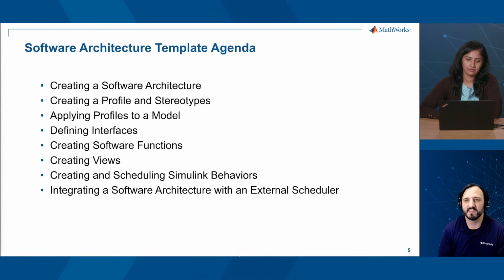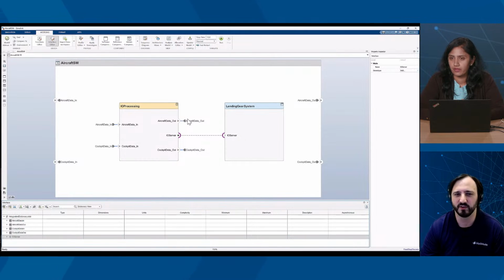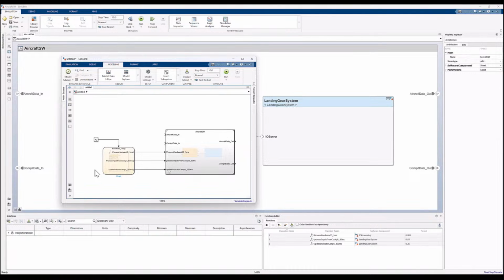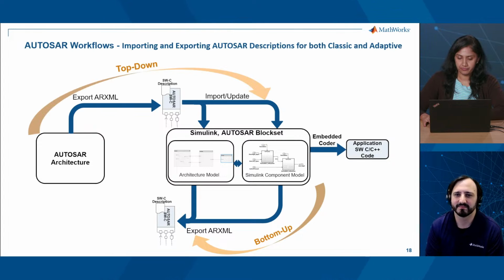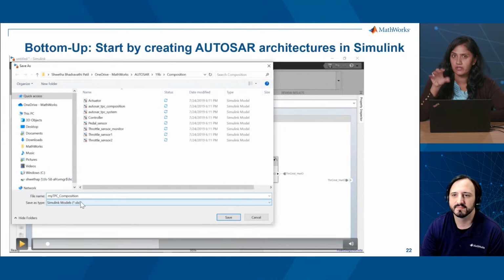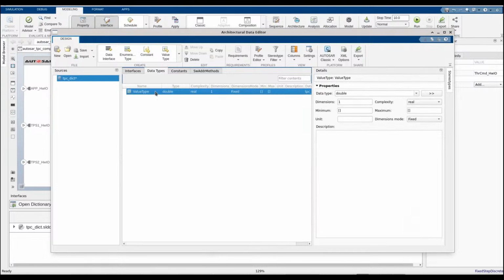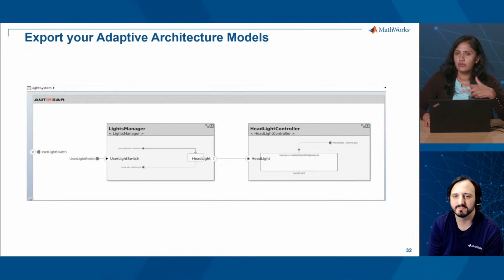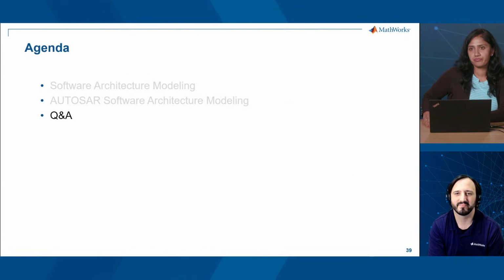Software Architecting using System Composer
In this livestream, we will explore the use of System Composer for Software and AUTOSAR architectures. We will cover the basics of service-oriented architecture constructs, including client-server ports, and how they can be leveraged to create scalable and maintainable software architectures.

Join us to learn how to use System Composer to design effective software architectures that meet your system's needs.

Highlights:
• Identify the unique strengths of each template available in System Composer for architecting and take your software design to the next level.
• Learn how to effectively utilize a service-oriented approach to define your software and gain a competitive edge in the market.
• Streamline your software development process by generating and deploying code directly from your architectures, saving time and resources

About the Presenters:
Shwetha Bhadravathi Patil is a Senior Product Manager at MathWorks, focusing on AUTOSAR, DDS, SOA/SDV and Simulink code generation products. Before joining MathWorks, Shwetha worked as a software developer at Aptiv (formerly known as Delphi Automotive) on AUTOSAR-based projects. Then, she worked at Analog Devices Inc as a technical marketing engineer for automotive Video CODECs. Shwetha graduated from Tufts University with a MS in Engineering Management and Manipal University with a MS in automotive embedded systems.

Josh Kahn has a bachelor’s degree in mechanical engineering from Florida Atlantic University and a master’s degree in space systems engineering from The University of Michigan. Josh joined MathWorks in 2020, bringing with him ten years of experience in the aviation industry, including leading system development and integration efforts of both military and commercial avionics systems and qualification and test of mechanical and software components. Josh collaborates with MathWorks’ trusted business partners to develop systems engineering best practices using MathWorks’ suite of MBSE tools and also internally provides industry feedback to further the development of the tools to meet customer needs. Most recently, Josh co-authored a paper that won Best of Conference at the 2023 Digital Avionics Systems Conference on data message modeling using the novel eSAM methodology which is being jointly developed with Gulfstream Aerospace Corporation.